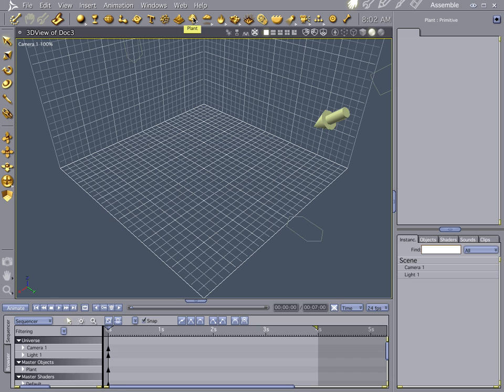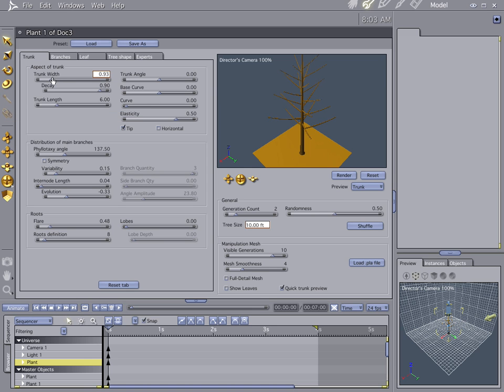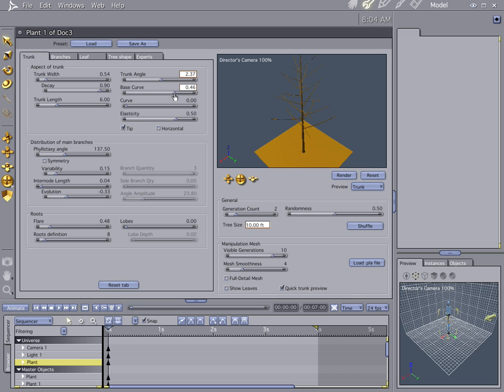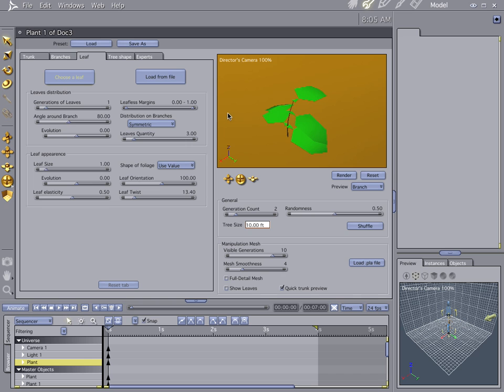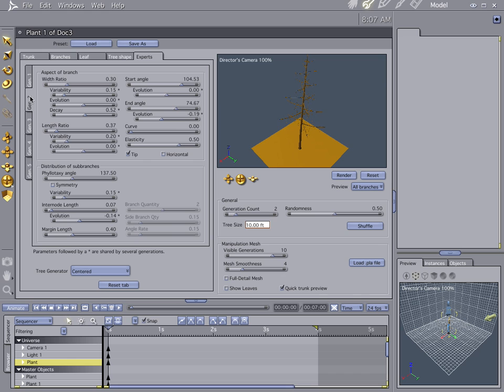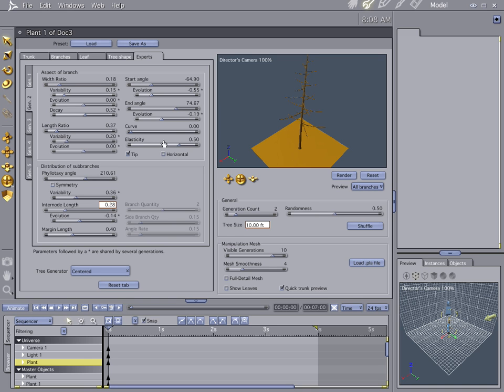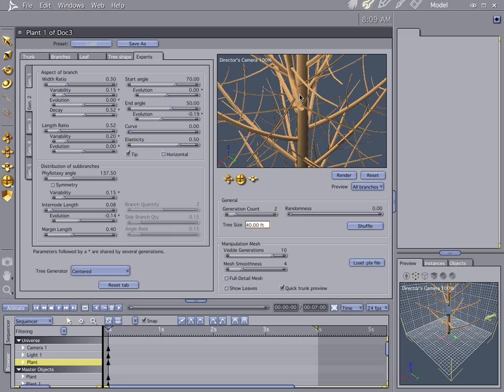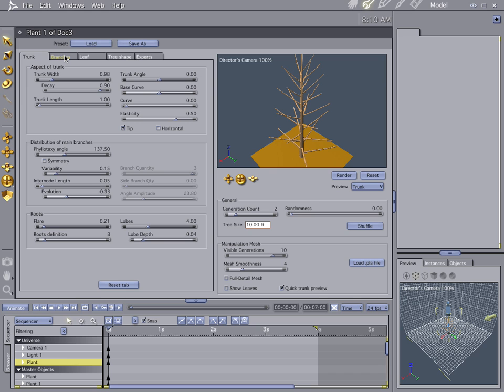Tree Tour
A basic rundown of plants in  Carrara.